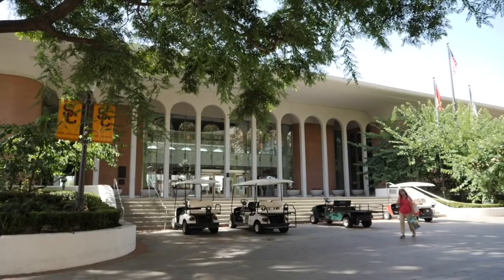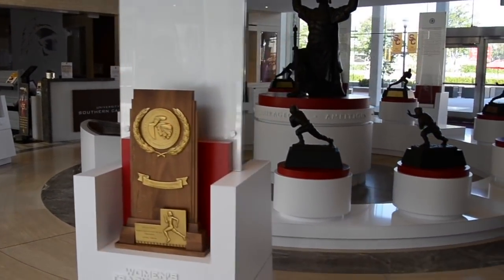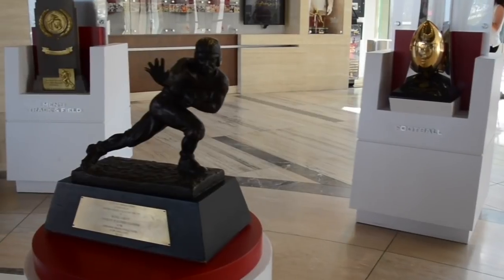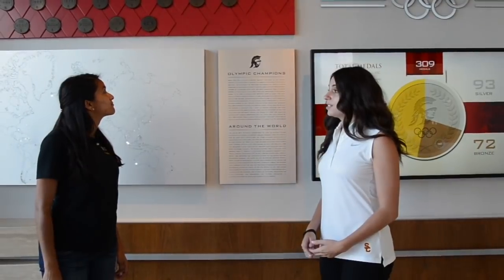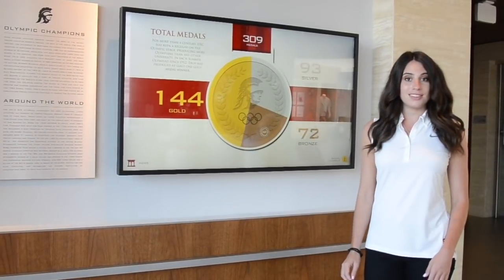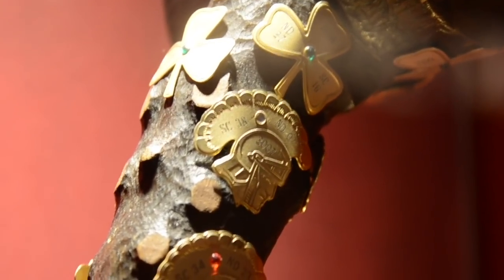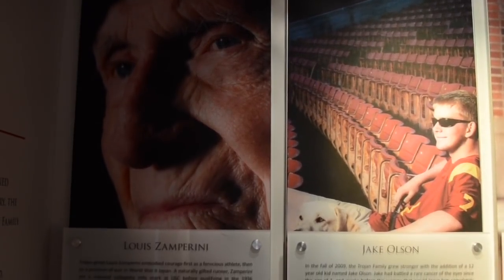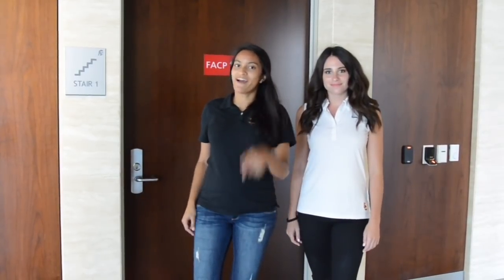Hidden USC - Heritage Hall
Have you visited Heritage Hall? It's ground zero for Trojan fans, housing the Crosstown cup, Shillelagh trophy, and all our Heismans. So many Heismans.